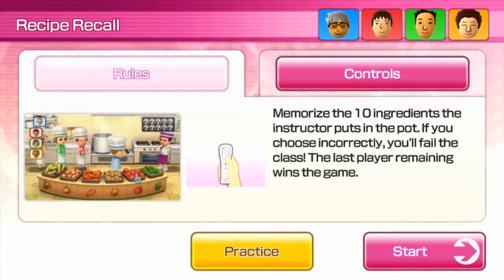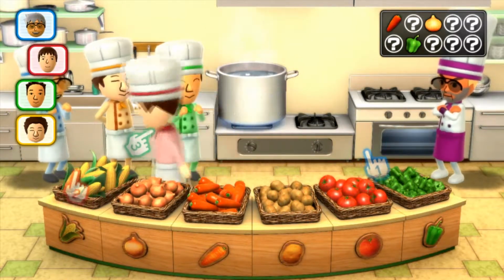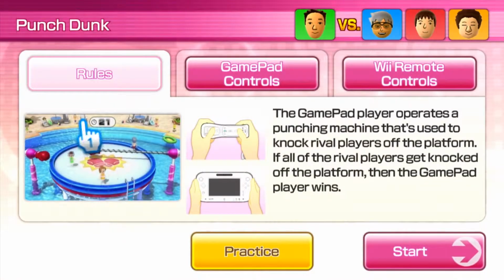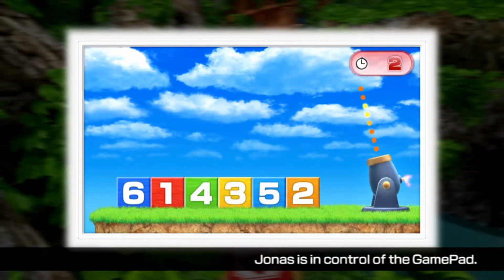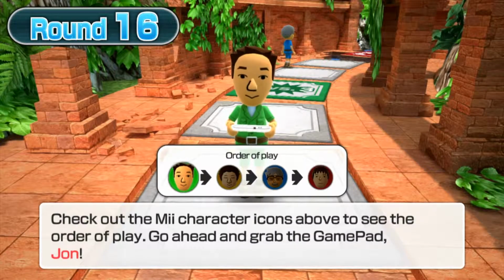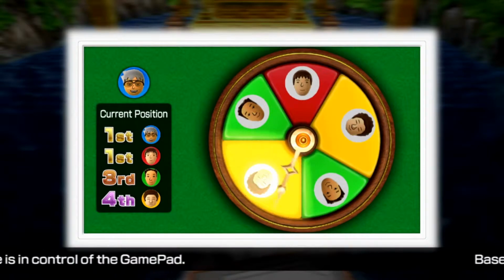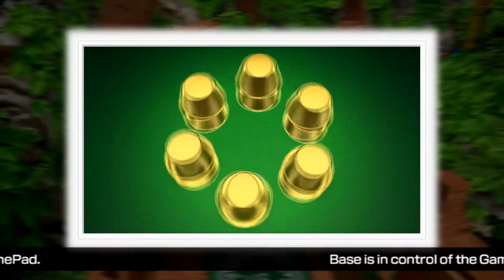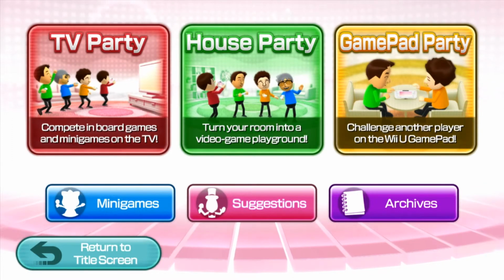Wii Party U: TV Party: GamePad Island Part 4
Where near the end, will we make it.